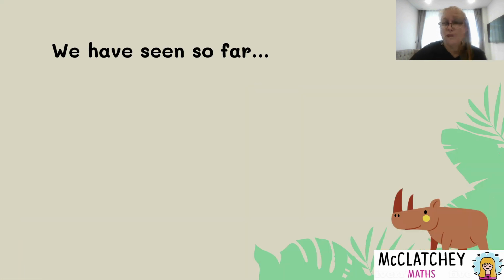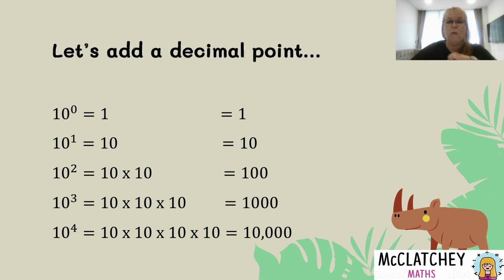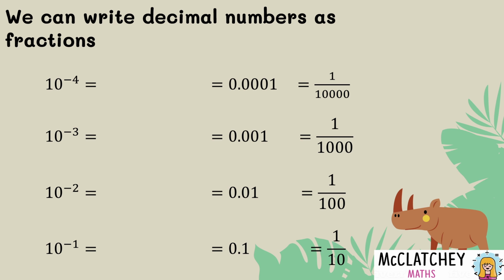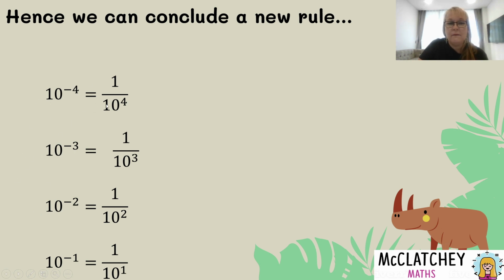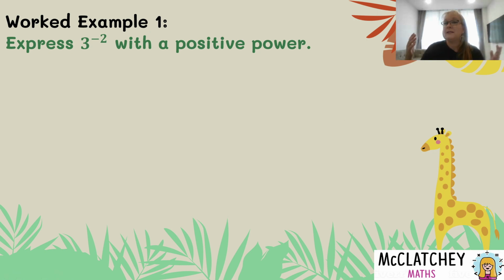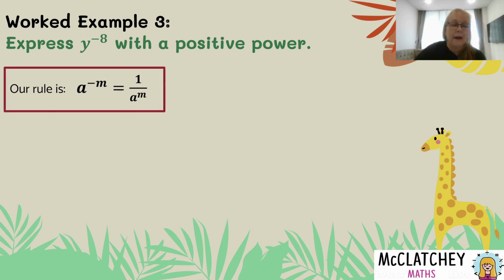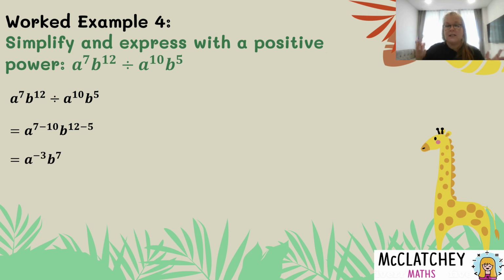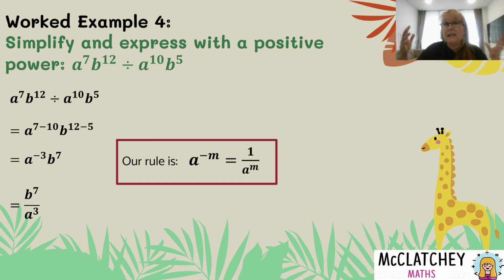Video 7: Negative Powers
In this video we will explain how anything with a negative power can be expressed with a positive power. We derive the law and then run through some quick worked examples ranging from simple to complex. Aimed at students in grades 9 and up (KS4 and up - UK).